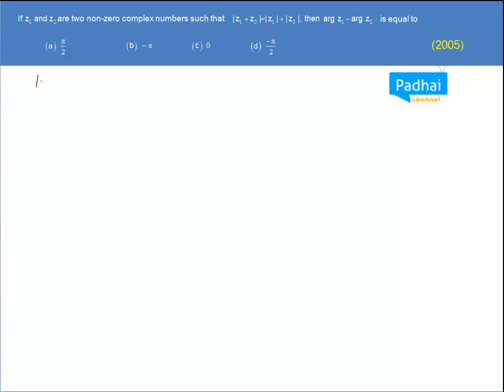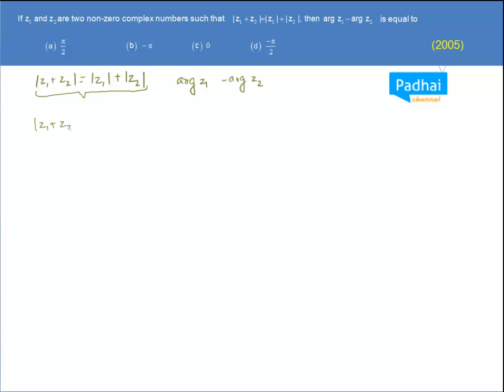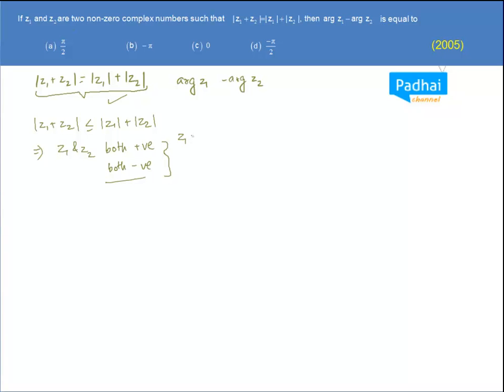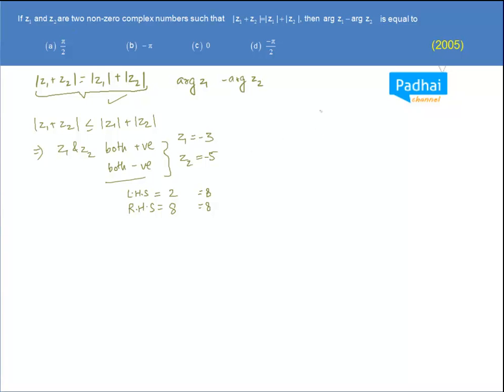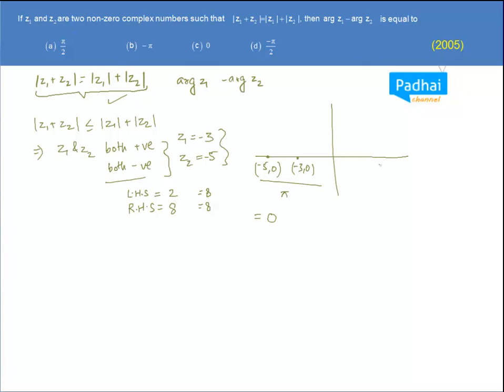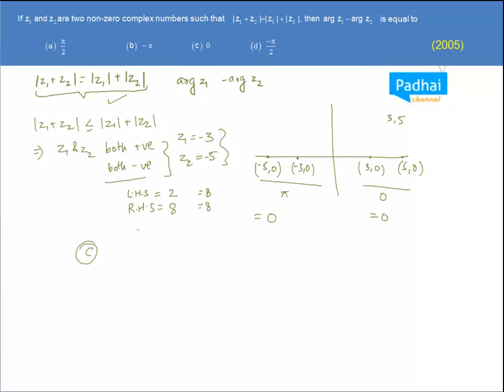AIEEE Complex Numbers 2005b